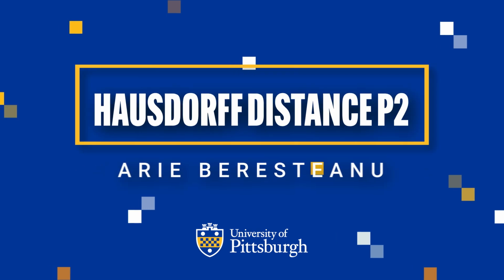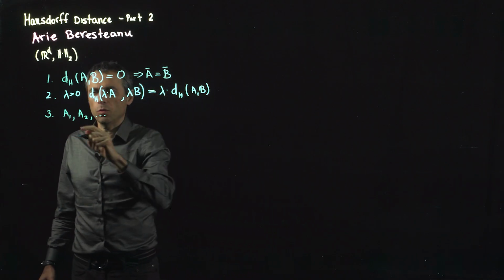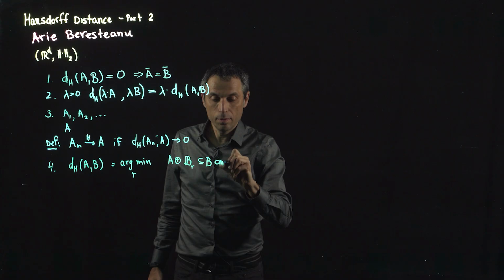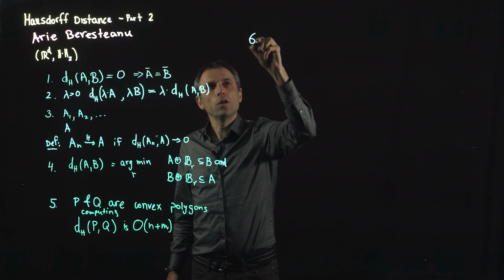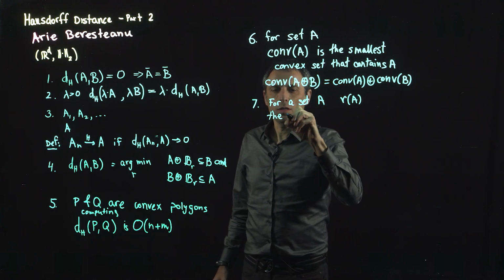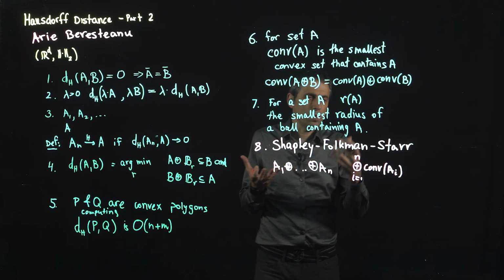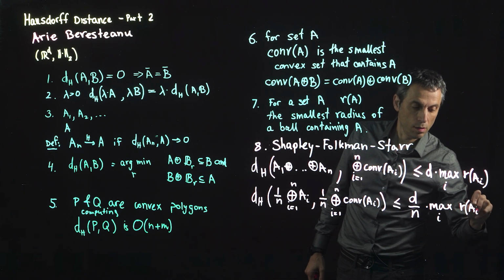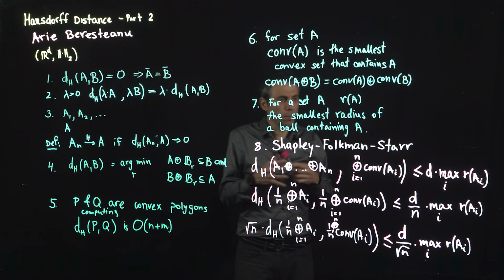Hausdorff Distance Part2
More properties of the Hausdorff Distance. Shapley Folkman-Starr Theorem.